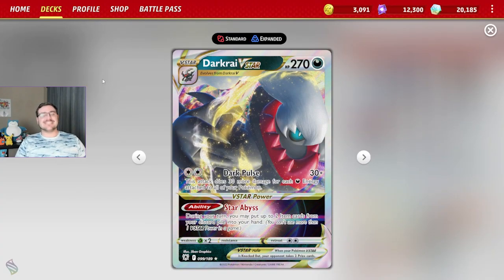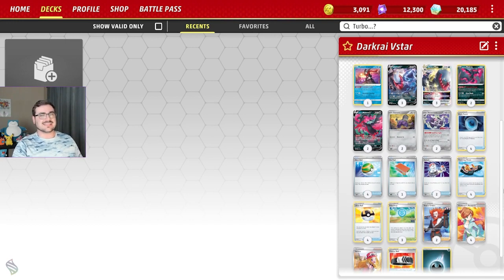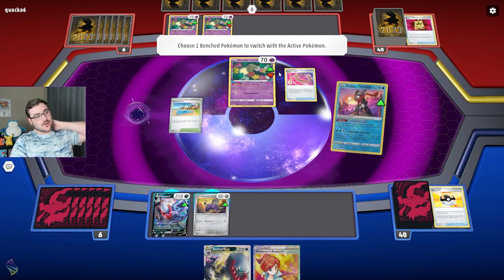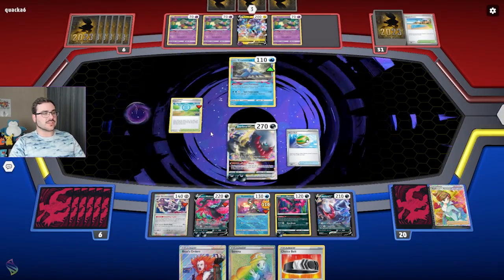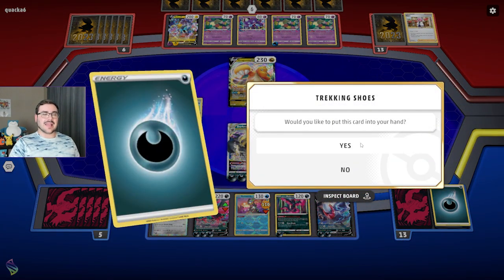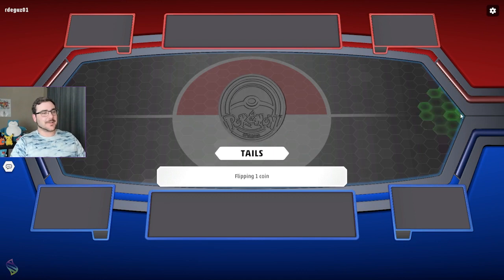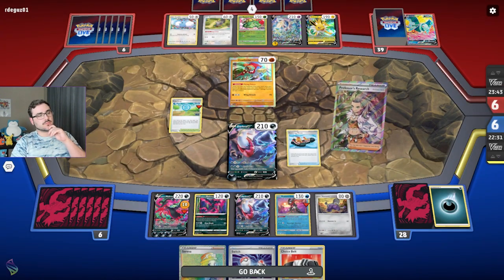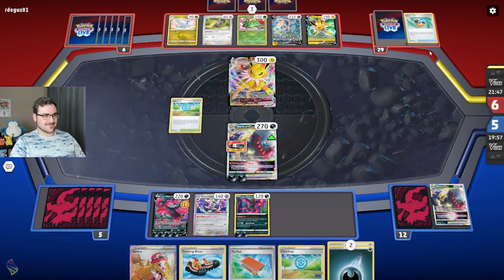Darkrai VSTAR is Finally Strong in Post Rotation Format! | New Support from Scarlet and Violet!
Today we're hitting the ladder with some Turbo Dark action! Darkrai has some crazy good support thanks to new cards from Scarlet and Violet!

Decklist:
Pokémon: 7
2 Varoom SVI 141
2 Galarian Moltres V CRE 97
2 Galarian Moltres EVS 93
3 Darkrai VSTAR ASR 99
3 Darkrai V ASR 98
2 Revavroom PR-SV 8
1 Radiant Greninja ASR 46

Trainer: 13
2 Switch SVI 194
2 Choice Belt BRS 135 PH
4 Dark Patch ASR 139
1 Serena SIT 207
4 Trekking Shoes CRZ 145
3 PokéStop PGO 68
2 Boss's Orders LOR-TG 24
1 Serena SIT 193
2 Professor's Research SVI 240
4 Ultra Ball CRZ 146
4 Nest Ball SVI 181
1 Pal Pad SVI 182 PH
2 Professor's Research PR-SW 152

Energy: 1
13 Basic {D} Energy Energy 42

00:00 Decklist
04:53 Game 1 vs LZB
22:34 Game 2 vs Jolteon Vmax